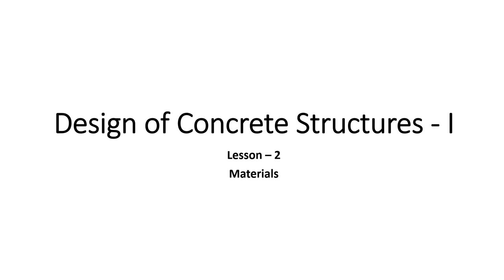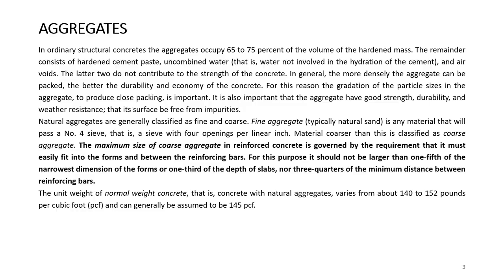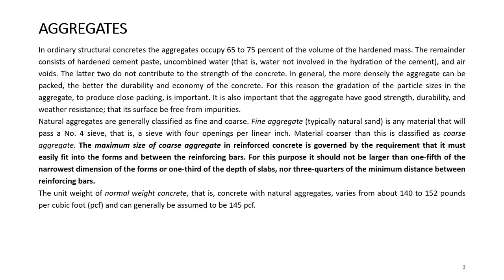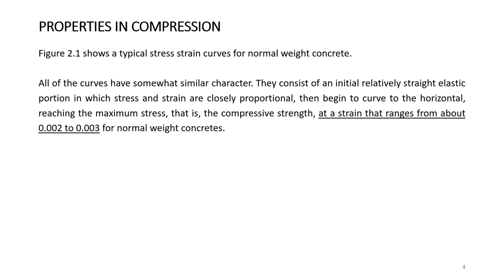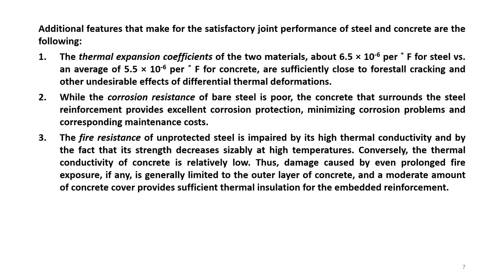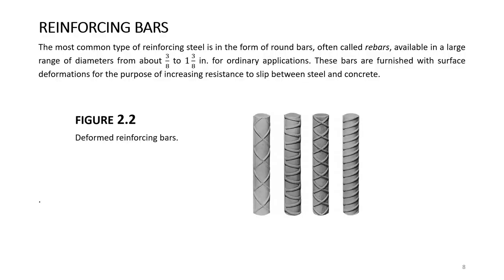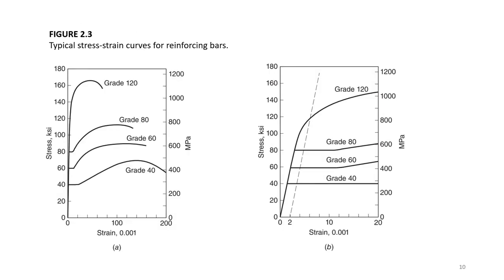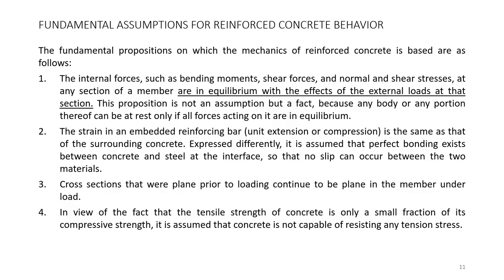Lesson 2 Design of Concrete Structures CE703 720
Design of Concrete Structures, Civil Engineering